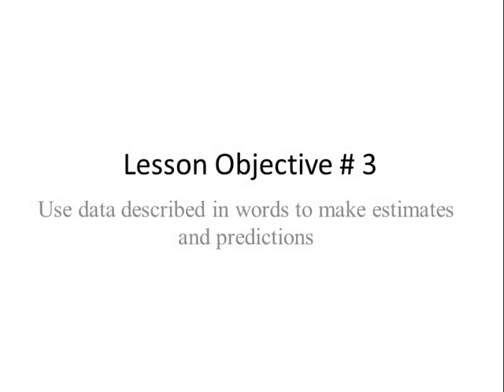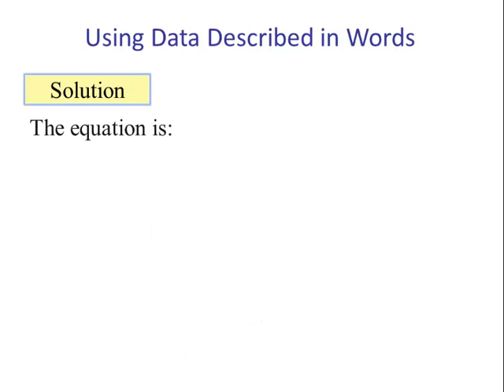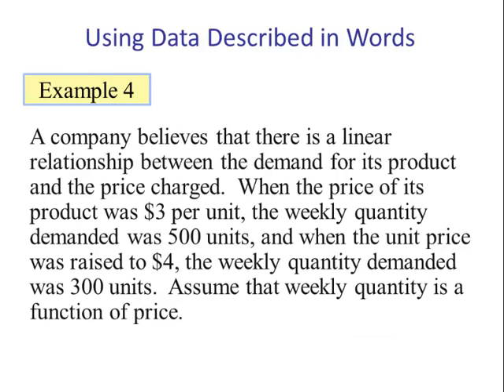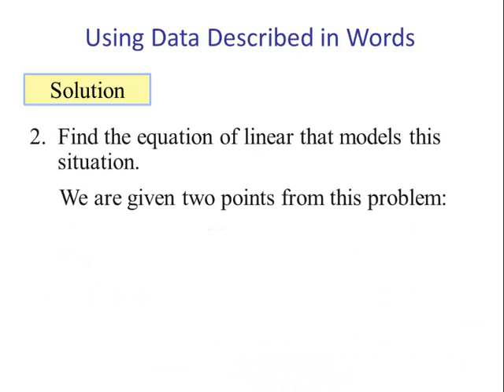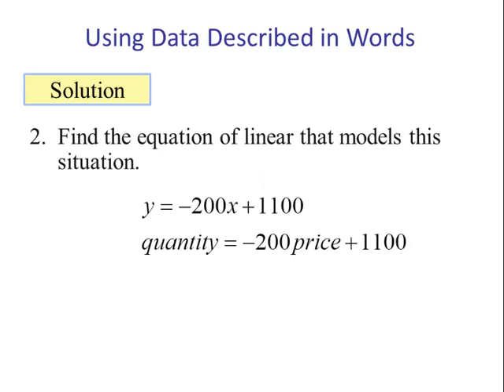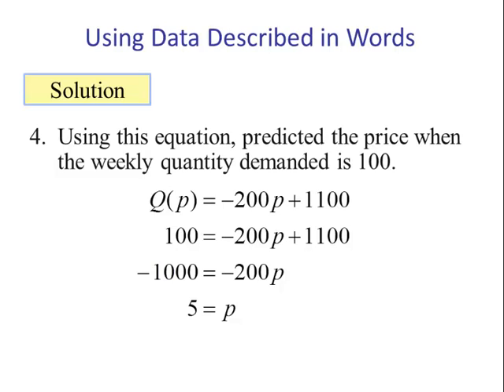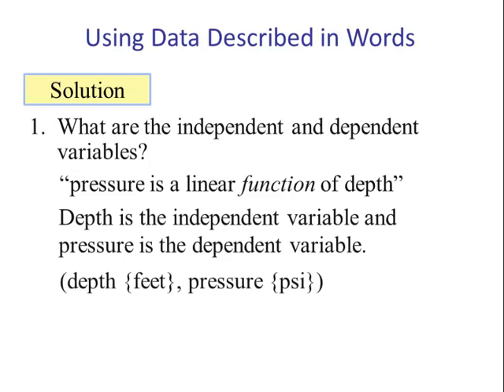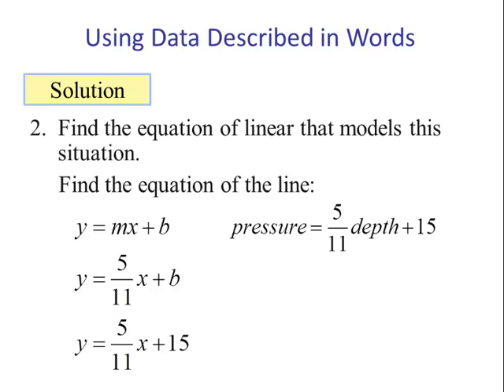Section 5.6 Part 2